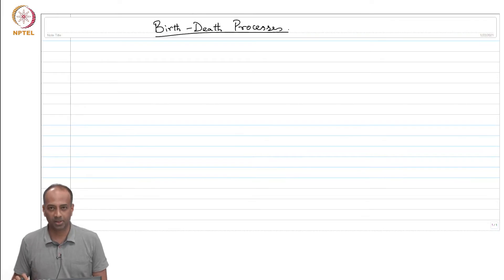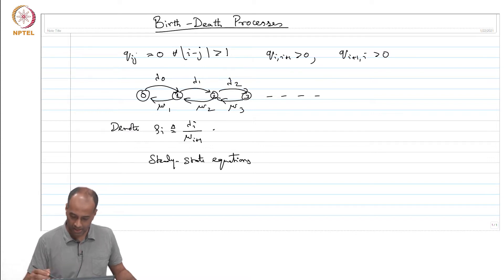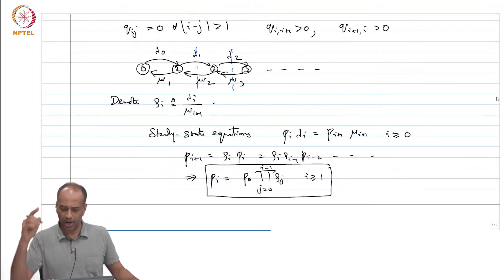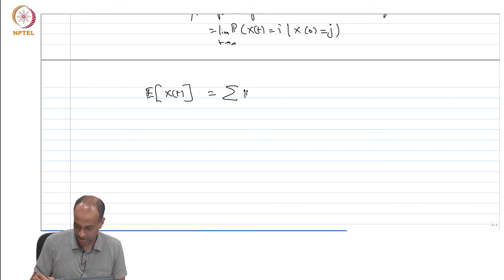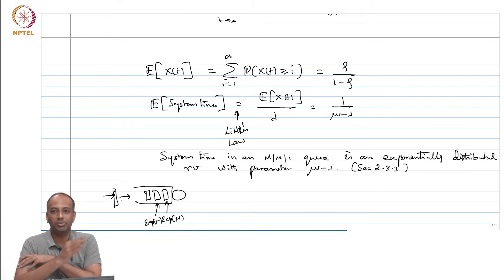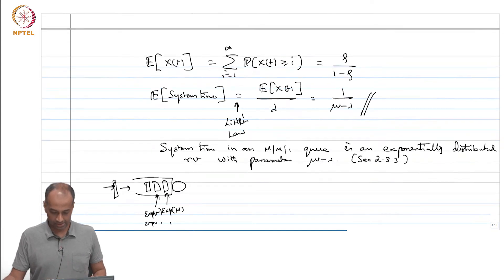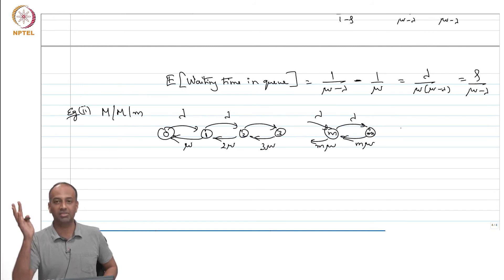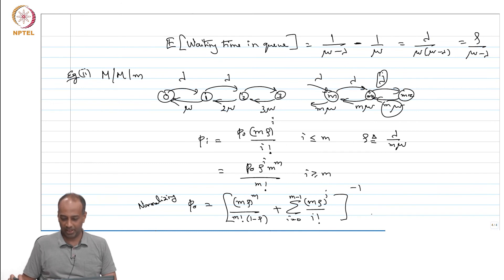mod11lec74 - The Birth-Death Continuous time Markov Chains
The continuous time birth death markov chains, expected waiting time, expected queue lengths in M/M/1, M/M/m, M/M/infinity queues